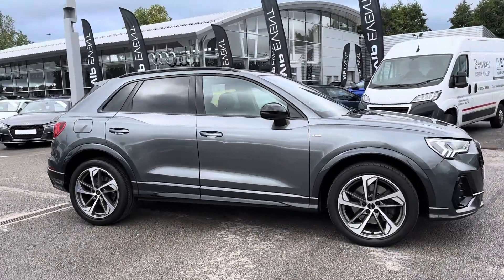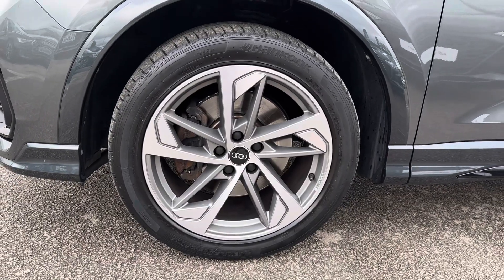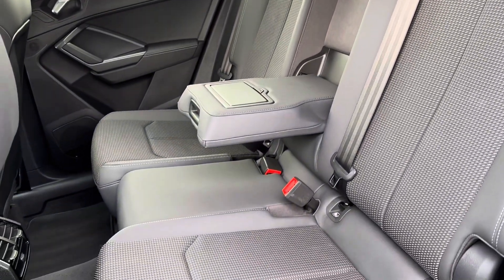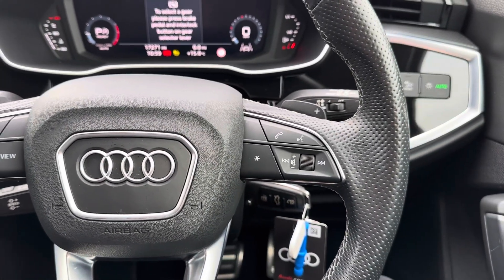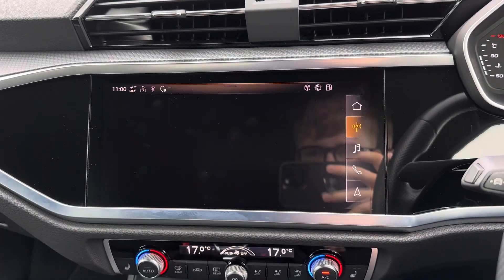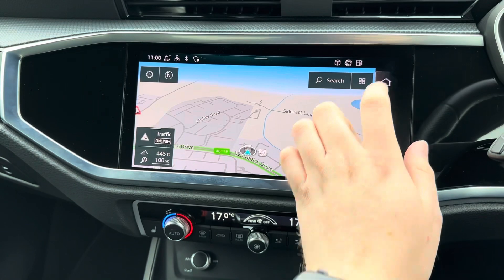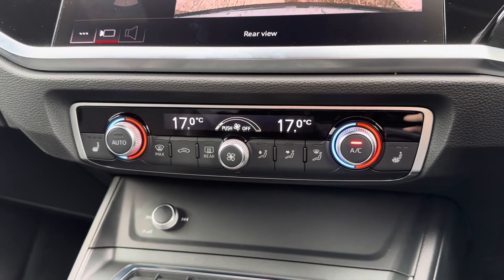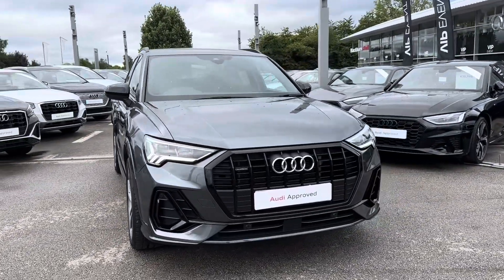Approved Used Audi Q3 Black Edition 40 TFSI quattro 190 PS S tronic | Blackburn Audi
Check out this Approved Used Audi Q3 Black Edition 40 TFSI quattro 190 PS S tronic, currently for sale at Blackburn Audi.

Reg: KT71 DZG
Fuel: Petrol
Transmission: Automatic